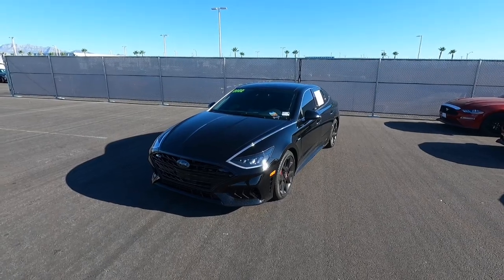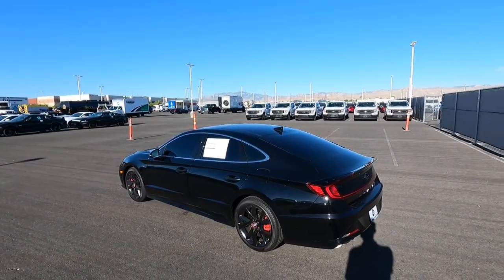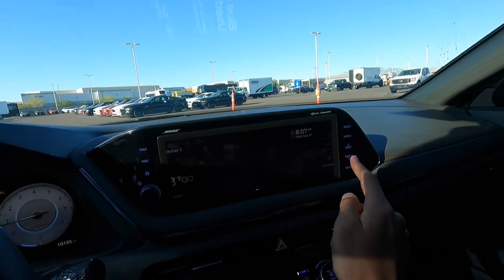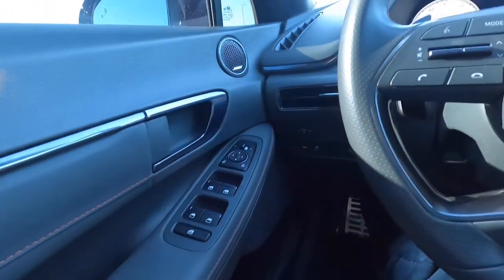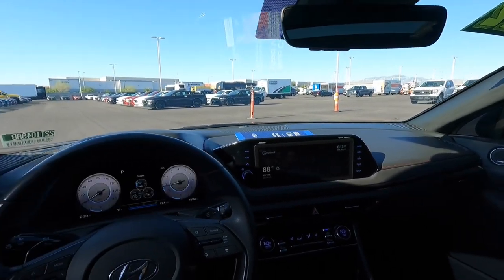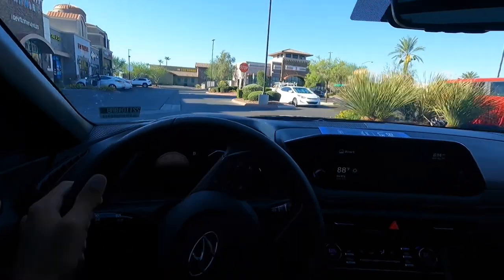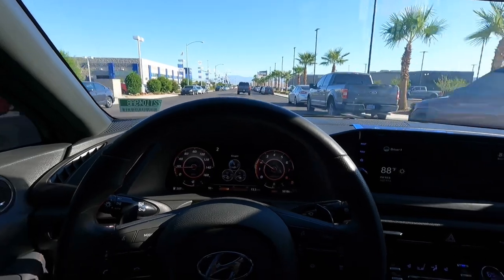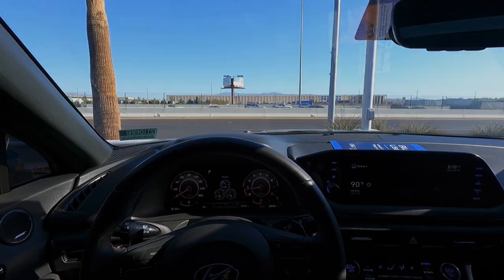2022 Hyundai Sonata N Line Night Edition Review! | Underrated?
I show off this 2022 Hyundai Sonata N Line Night Edition in Phantom Black! Hyundai's new "N" division of cars are actually very impressive and underrated in my opinion.

Engine: 2.5L Turbocharged 4-Cylinder (290hp, 311tq)
Rating: 8.5/10

EXTERIOR:
Velgen VF-5 Gloss Gunmetal Wheels with Michelin PS4S
SR Performance Sport Lowering Springs
Paint Correction + Ceramic Coating- OCDetailing
INTERIOR:

Regular Car Wash Soap
HydroSilex Ceramic Coating Car Wash Soap
HydroSilex Rewind Pre-Coating Prep Spray
HydroSilex Recharge Spray Ceramic Coating
Superclean Degreaser
Tire Scrub Brush
Wheel Barrel Brush
Engine, Wheel, and Interior Brush
Tire Shine Applicator
Chemical Guys VRP
Chemical Guys Silk Shine
Meguiar's Quik Interior Detailer
Stoner’s Invisible Glass Cleaner